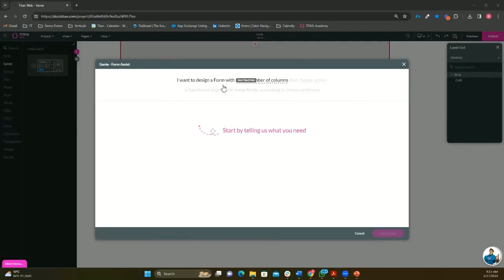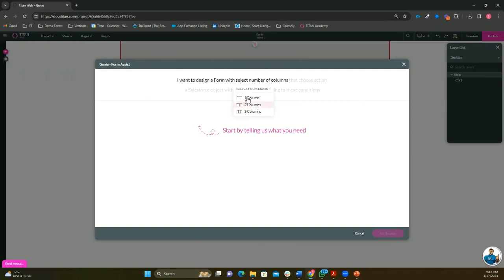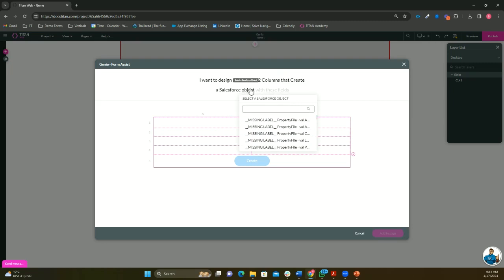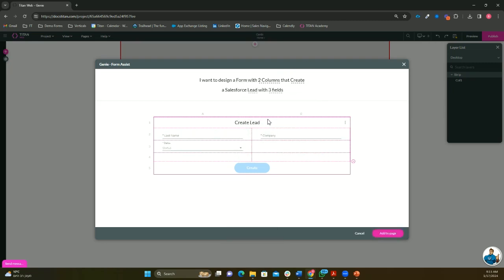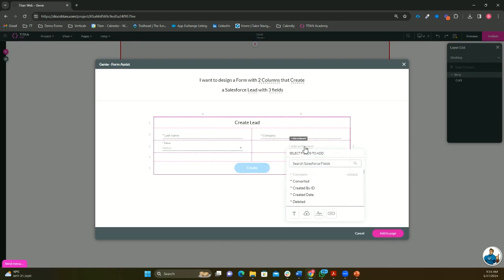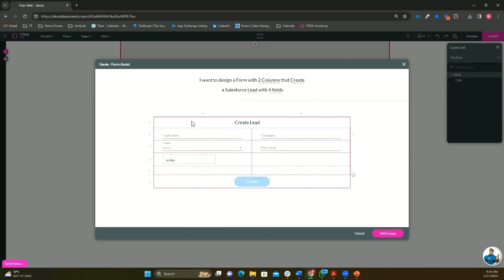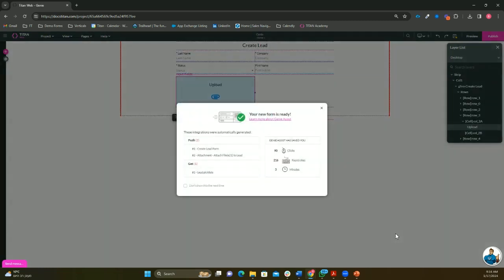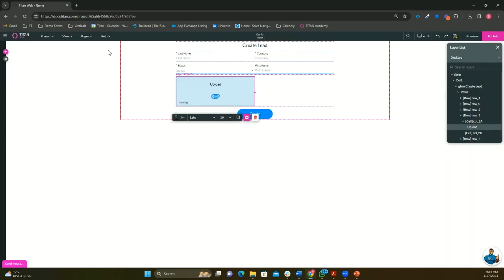How To Utilize AI To Build Forms For Salesforce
Watch our video to learn about Titan Genie's Form Assist. It is the best Salesforce solution to save time while building web forms and other Titan interfaces.

Titan Genie Form Assist makes building forms super user-friendly with point-and-click functionality so that you can have a faster and more intuitive experience.

That's right, no code! Get organized and save business time with Titan, a powerful no-code digital experiences platform for Salesforce. Want to know how? Watch our tutorial video to learn more about Titan Genie's Form Assistant.

Chapters:
00:00 An introduction to Titan Web's Genie Form Assist.
0:09 See how to design a form for Salesforce.
0:43 Take a look at a time-saving summary.

This tutorial video quickly introduces you to Titan Web's Genie Form Assist. It's the best feature to use if you want to save time when building forms and interfaces.

Our Titan expert starts by showing you how to design a form with two columns. The form can either create, read, or update records in Salesforce.

In the tutorial video, our Titan expert chooses "create" for the form. Then, an object is chosen. Keep in mind that with Titan Web, you can choose any Salesforce object, including custom objects.

Notice that when Lead is clicked, the form automatically inherits all the mandatory fields pulled from the Salesforce object. The Titan expert shows us how to add another field to the form by searching through the Salesforce fields and double-clicking on the ones needed.

File uploads and signatures can also be easily added to the form. When the form is ready, it can be added to a page for preview. The form can also be taken further by adding more elements or custom designs using Titan.

For interest sake, our Titan expert showcases a summary of all the time savings achieved by building a form using Titan Genie.

Go ahead and create custom forms, collect and pre-fill data, use conditional logic, and automate business processes with Titan Titan Web works with any object and is the only product on the market with real-time Salesforce integration.

So, get powerful and dynamic Salesforce web forms by choosing Titan for the best Experience Cloud solutions with many applications, including Titan Web, Sign, Forms, Docs, Survey Contract Lifecycle Management (CLM), and Flow to assist in all your projects.

Get in touch with us today to sign up for Titan! We would love to hear your thoughts on our no-code apps for Salesforce.